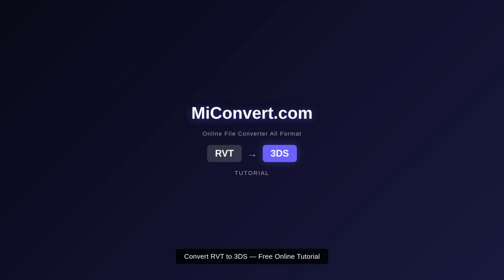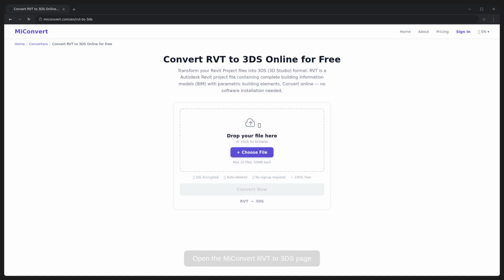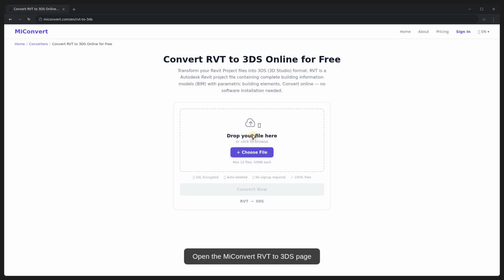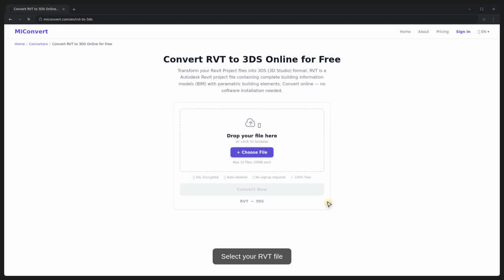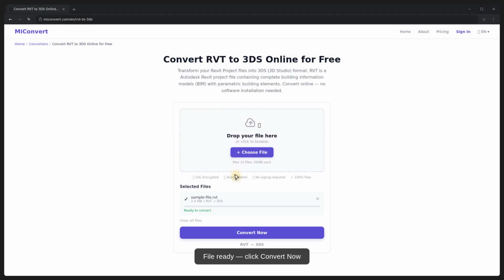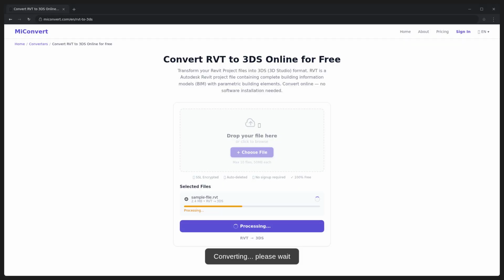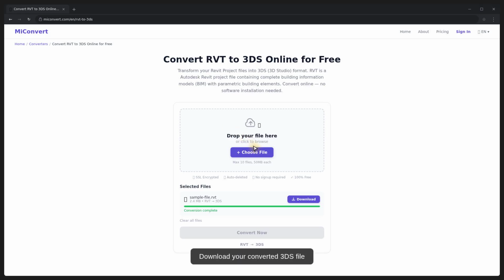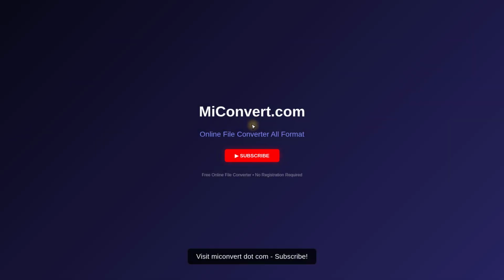How to Convert RVT to 3DS in Seconds (Free & No Quality Loss)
An A-Z video guide on how to use MiConvert to change RVT format to 3DS. This is the safest method to convert data without needing to download any applications to your device.

⏳ Video Timestamps:
0:00 - Why use MiConvert?
0:06 - How to find the RVT to 3DS converter
0:14 - Going to the MiConvert homepage
0:20 - Step 1: Upload the RVT file
0:28 - Step 2: Choose convert
0:35 - Wait for the system to execute
0:41 - Step 3: Save the finished 3DS file
0:48 - Outro